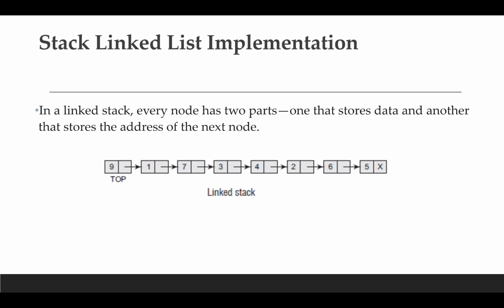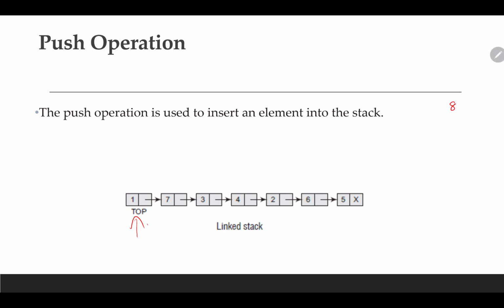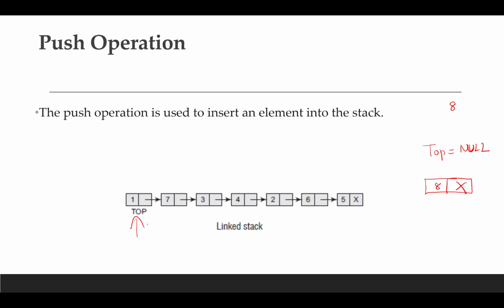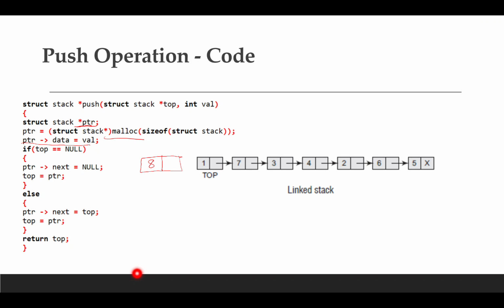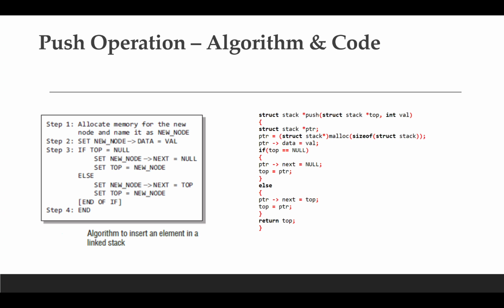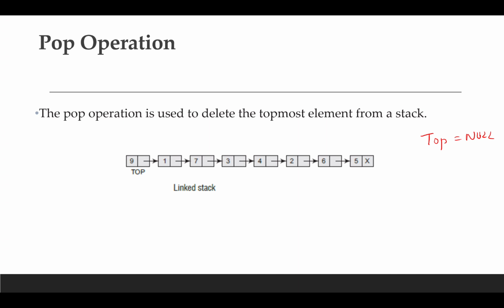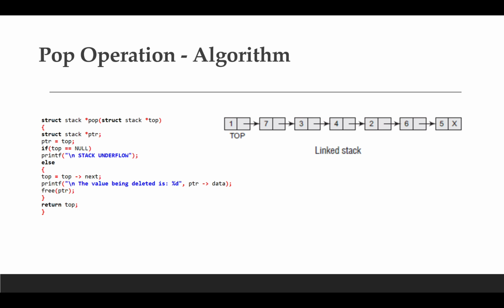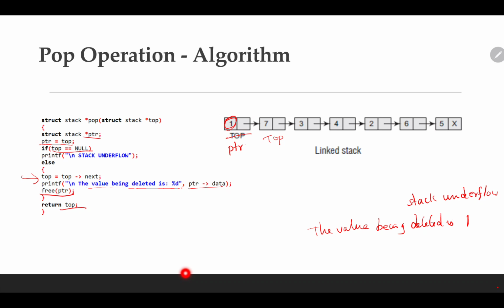41. Stack - Linked List Implementation